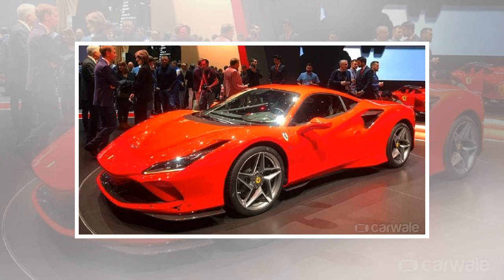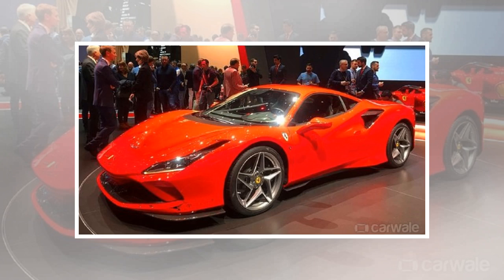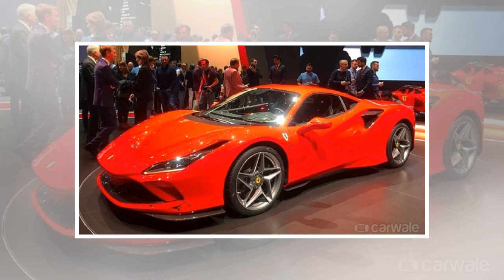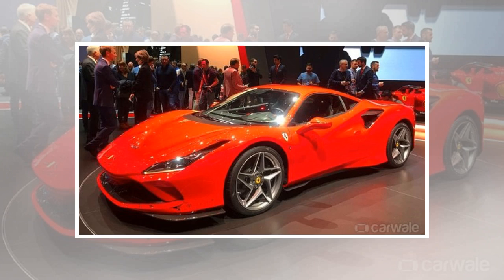Ferrari F8 Tributo arrives at Geneva as the fastest mid-engine Prancing Horse | CAR NEWS 2019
-The F8 Tributo replaces the 488 GTB -Arrives as the newest and fastest mid-engine Prancing Horse.  -Has the same power as the Pista but is lighter th...